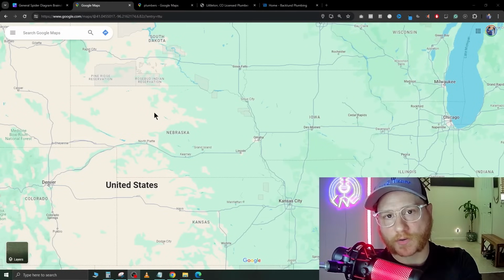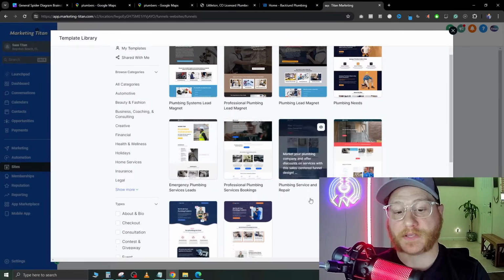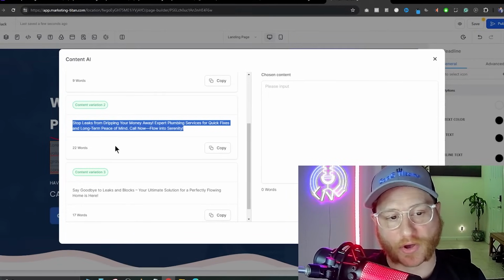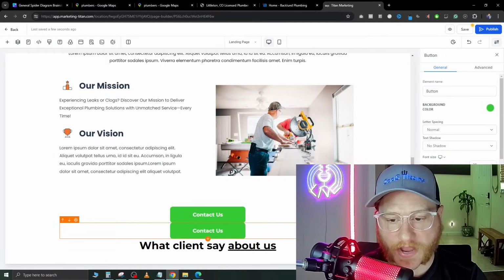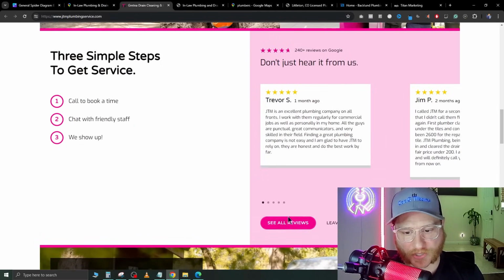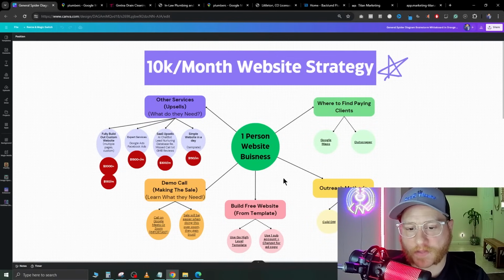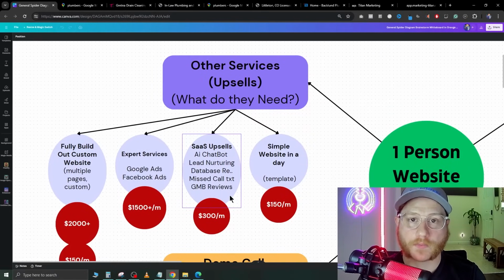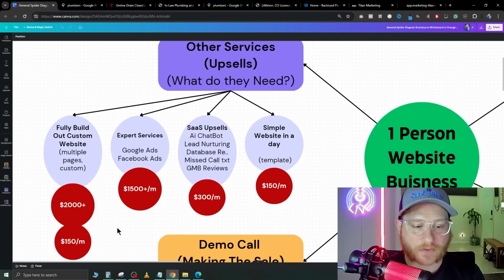How I Make 10k/m Selling to Local Businesses (full guide)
In today's video I go over exactly how I find, build, and sell websites to local businesses.  I go over techniques on how to properly prospect local companies and find horrible websites that you can then demo to.  Follow along as I show you inside my 10k+ a month website business. If you want more help I am very active in my community, join by .  Hope you enjoyed the video.